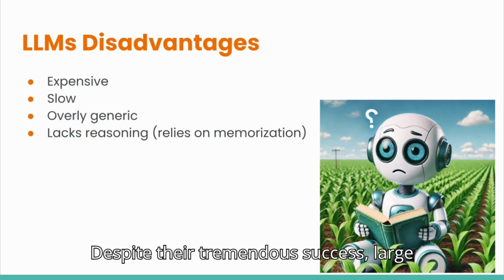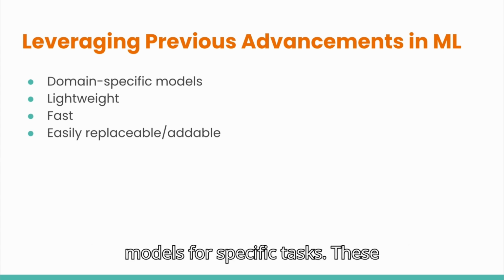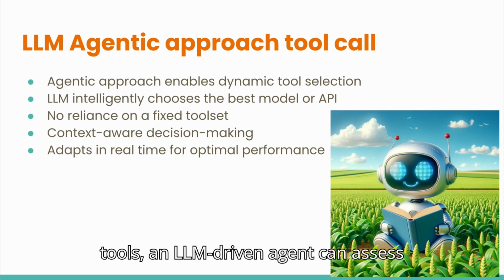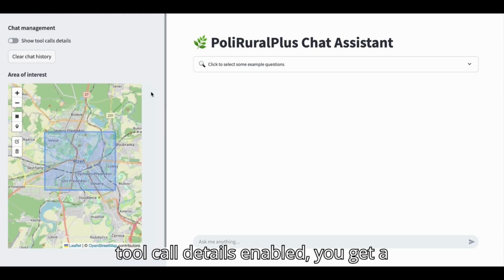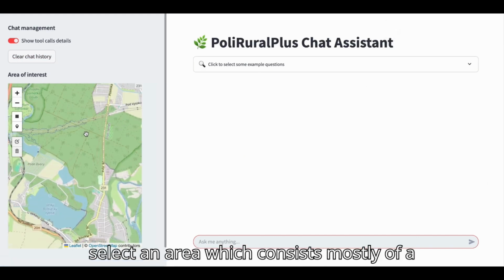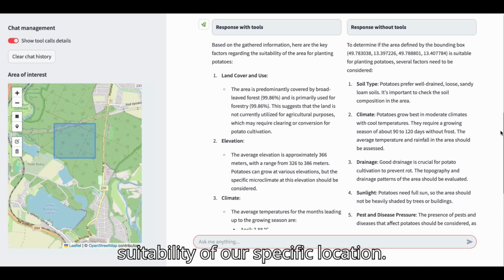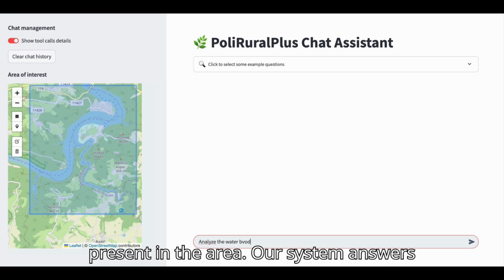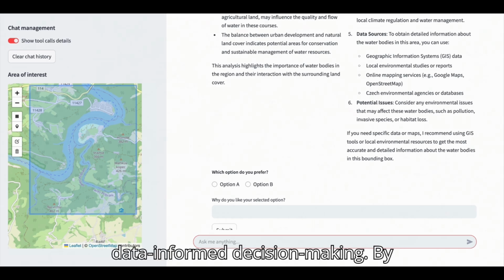GeoAI meets LLMs – Intelligent agents for enhanced decision-making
This video compares pure large language model (LLM) outputs, such as those generated by ChatGPT, with the JackDaw (agentic tool-calling) approach. Through three real-world use cases, viewers see how incorporating domain-specific data and specialized tools yields more accurate, context-aware, and actionable answers:
Weather Query
Pure LLM: Provides only a generic explanation or refers to external sources, lacking direct real-time data.
JackDaw (Agentic System): Dynamically calls a weather API tied to a specific area on the map, integrating real-time geospatial information. This ensures precise, location-focused forecasts rather than vague or outdated responses.
Agricultural Suitability Analysis
Pure LLM: Offers broad advice for potato farming, without factoring in specific local attributes like climate or soil characteristics.
JackDaw: Merges real-time environmental data (land cover, elevation, weather) and LLM reasoning to assess whether a particular plot is suitable for potatoes. By pinpointing topographical and meteorological conditions, it delivers targeted, evidence-based recommendations.
Identifying Water Bodies
Pure LLM: May produce incorrect or incomplete references (e.g., citing the wrong river or distant city).
JackDaw: Leverages land cover tools to examine hydrological layers in the specified area, accurately detecting water features. This results in data-driven, localized insights and avoids errors that arise when relying on a general model alone.
Overall, the video illustrates how the JackDaw approach outperforms a standard LLM in terms of reliability, specificity, and practical utility. By integrating specialized data sources and real-time analysis into the decision-making workflow, the agent-based system consistently delivers more relevant, location-aware responses—demonstrating a clear advantage over purely text-based AI outputs.